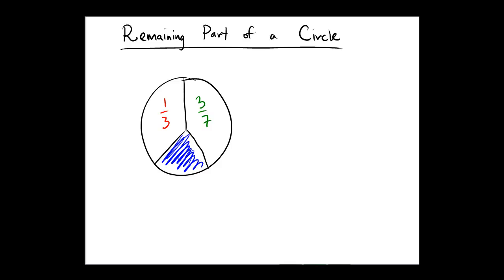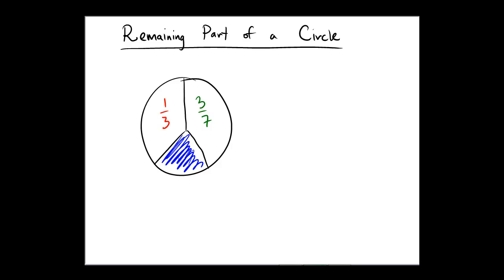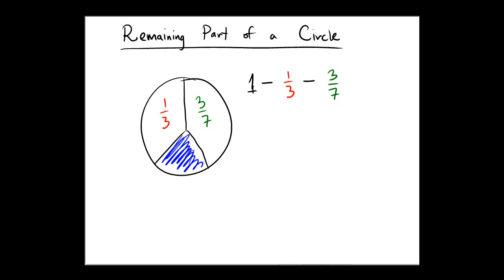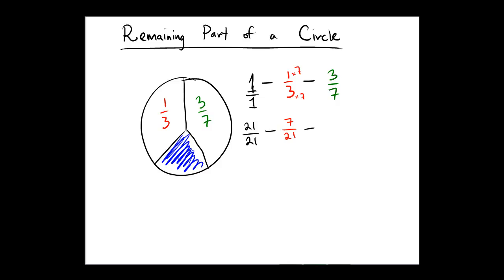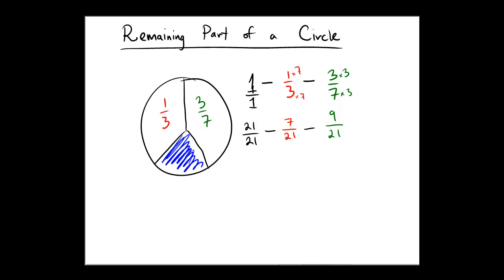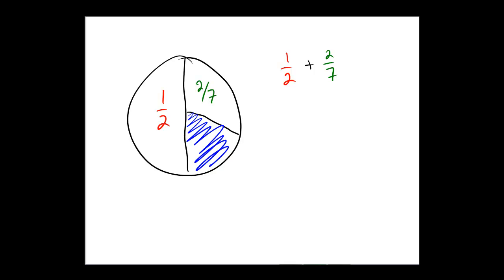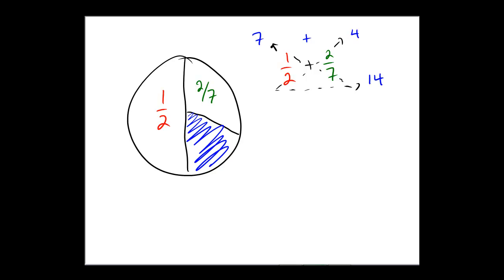Finding part of a circle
Fractional part of a circle